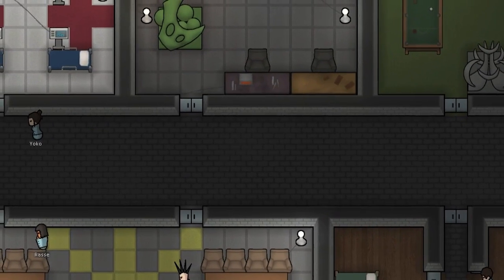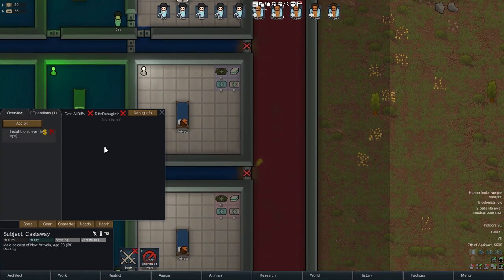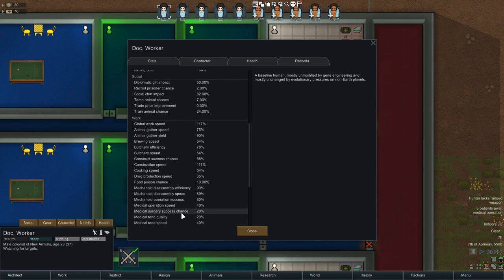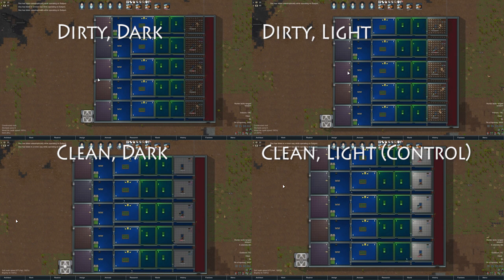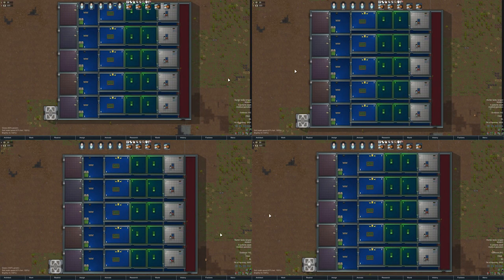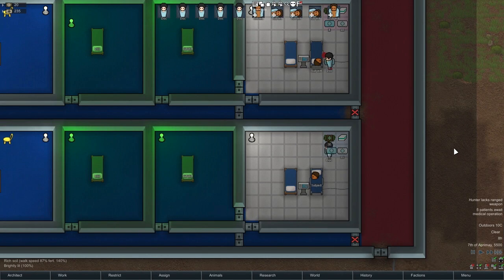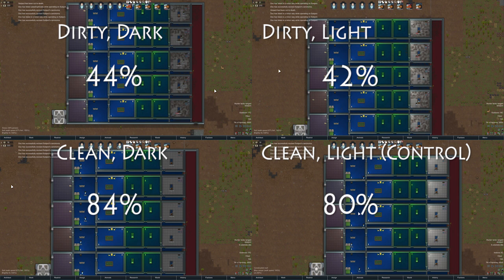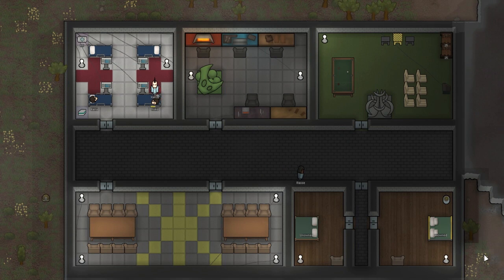RimWorld Science Alpha 17 Update: Surgery Success Chance — RimWorldMedical Operation SCIENCE!!!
RimWorld Science Alpha 17 Update: Surgery Success Chance — RimWorld Alpha 16 Medical Operation SCIENCE!!! (Learn how to improve your surgery success chances in RimWorld.)

Want to operate on that bad heart? Install some bionic eyes? Harvest some organs? Well, each one of these surgical operations has a chance of failure, and a chance of success. In a previous episode of RimWorld SCIENCE!!!,

we examined just these factors. In THIS episode, we update our understanding in light of changes in Alpha 17!

We look at several variables:

1. The skill level of the surgeon.
2. The quality of medicine used in the surgery.
3. The presence of special medical equipment (medical beds and vitals monitors).
4. The light level of the hospital.
5. The cleanliness of the hospital.
6. The type of surgery involved.

For each of these variables, we run 50 surgeries against a ‘control’ (also of 50 surgeries), and look at the percentage of success. In passing, we also look at how death-by-failed-surgery has changed in Alpha 17.

What we find is that, by and large, the only factors that make a ‘visible’ difference out of 50 surgeries are the skill level of the surgeon and the cleanliness of the hospital. Note: This does NOT mean that other factors do not matter, just that the degree to which they matter is small enough that it cannot be detected out of 50 trials. (Should I have done more trials? Perhaps. But over 1500 colonists have undergone unnecessary surgeries to bring us this information, and I felt the madness HAD to end!)